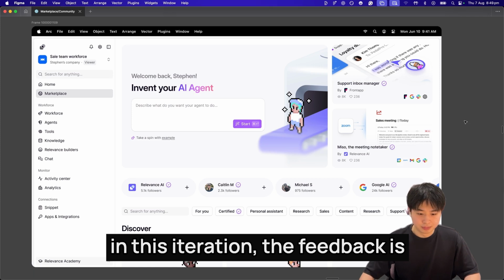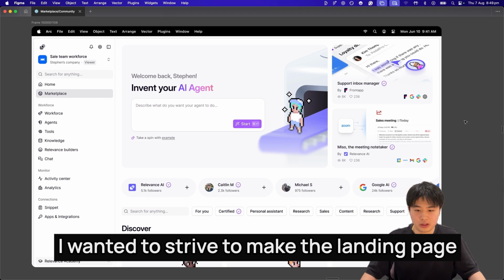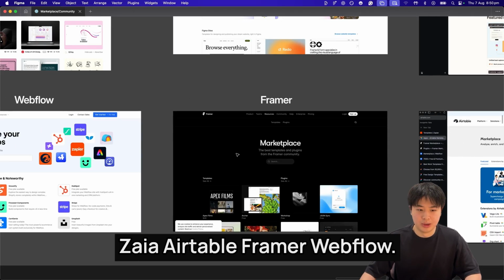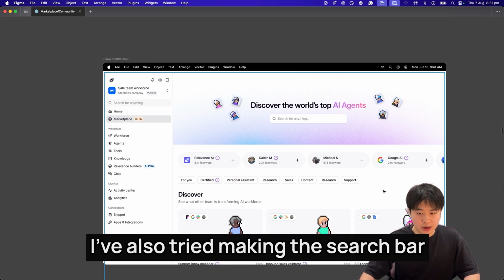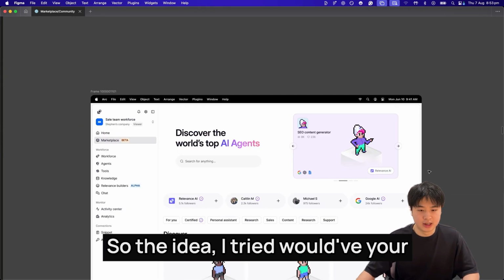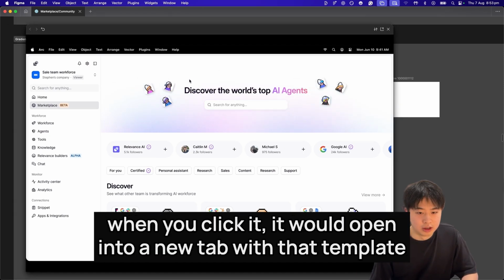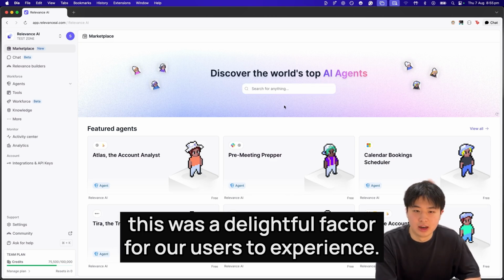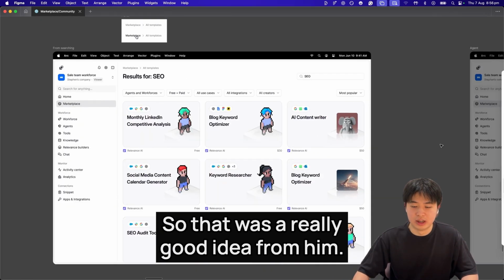Product design: Real work showcase (Marketplace hero section redesign)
Hey friends, back with another video showcasing some real work I did at Relevance AI. Unfortunately, the video became off-sync, but I tried my best to alleviate.

Let me know if this is useful and you want to see more!

Got permission from cofounders to post ✅